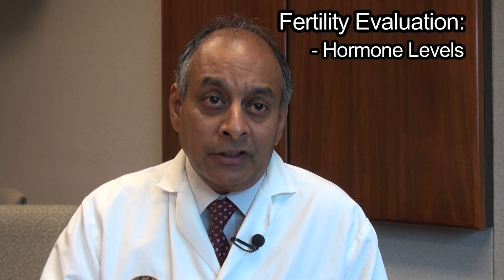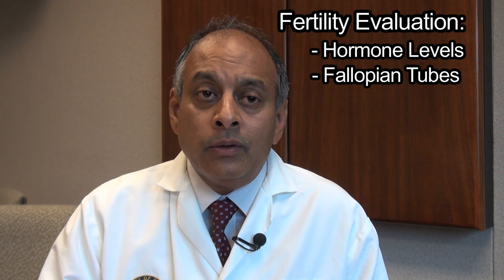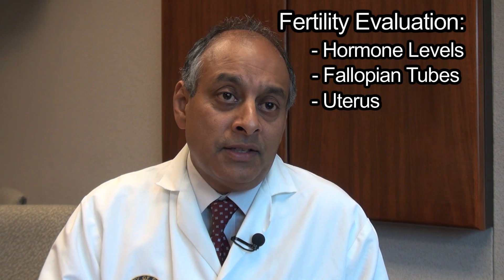Fertility Advice for Women: Dr. Sanjay Agarwal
Many couples have problems conceiving a child, and the solutions may be simple. UC San Diego Health's Dr. Sanjay Agarwal eloquently describes what women should do to increase their chances of getting pregnant.

For more information about fertility care at UC San Diego Health,